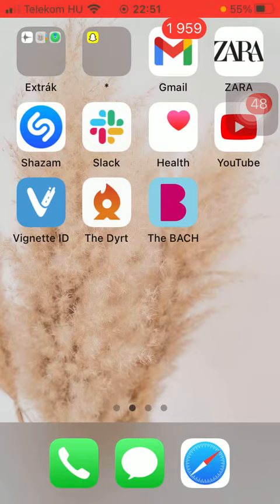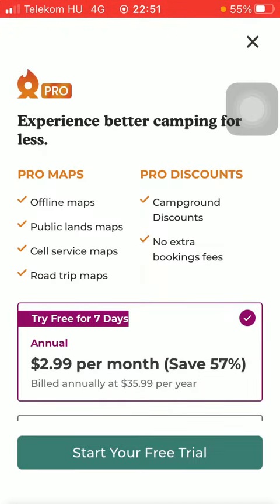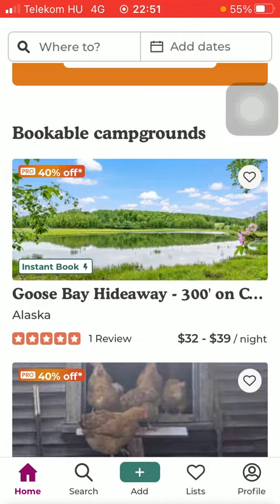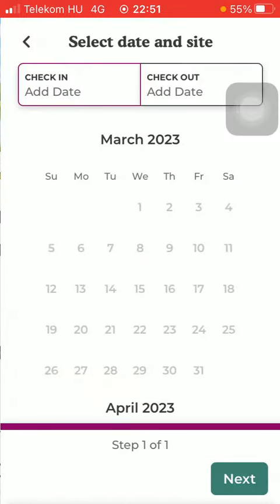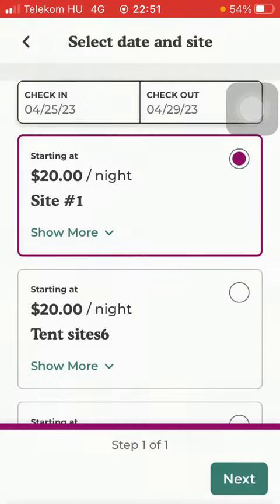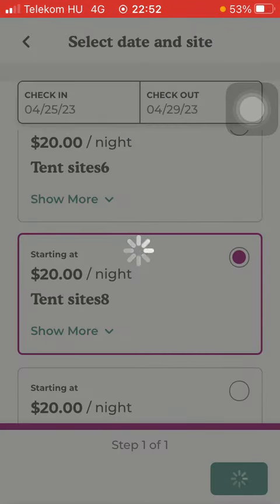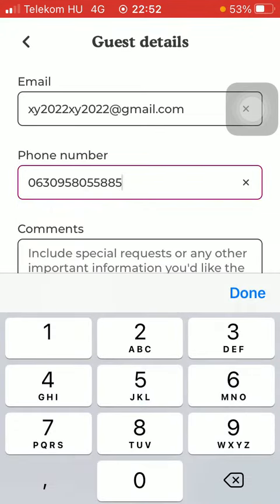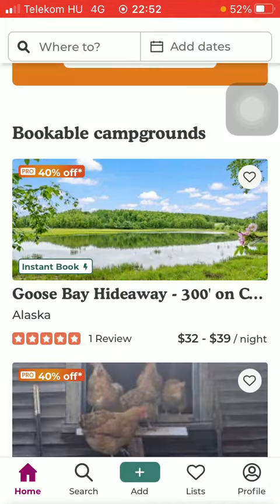How to book a campground on The Dyrt?